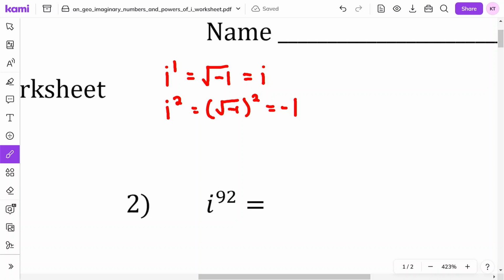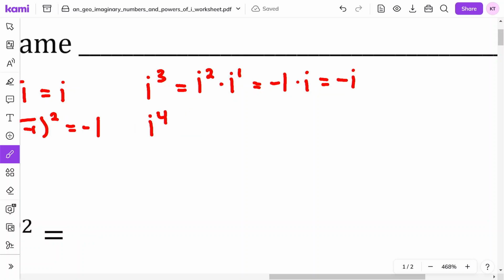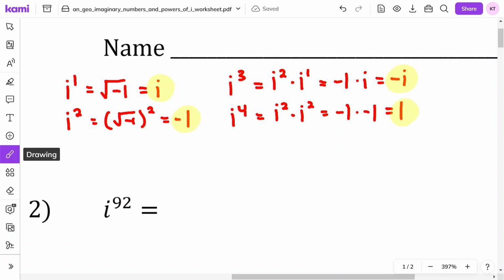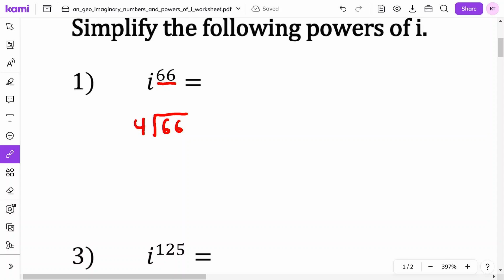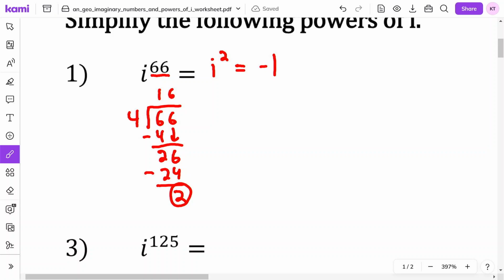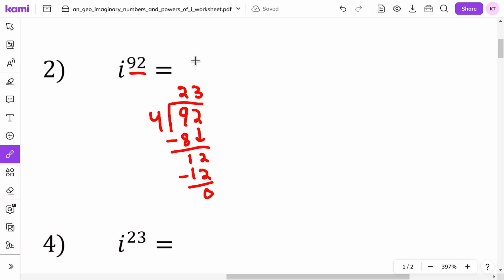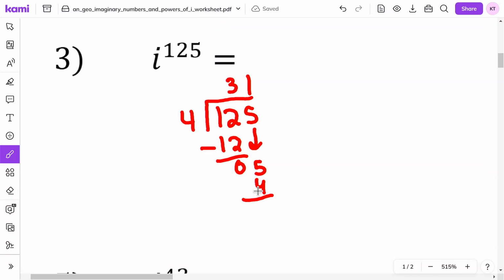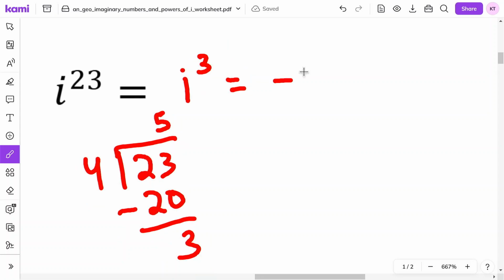Powers of i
Finding powers of i based on our first four powers of i